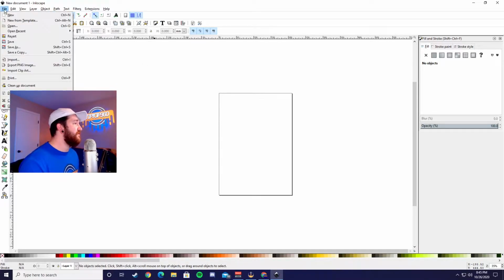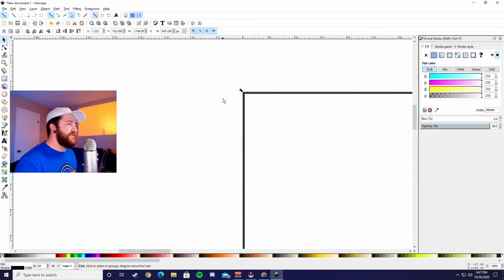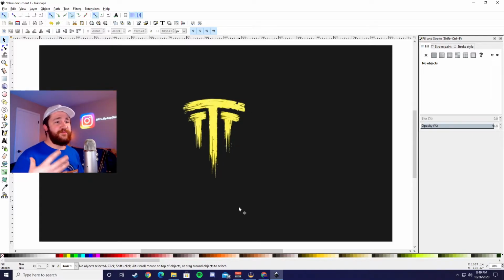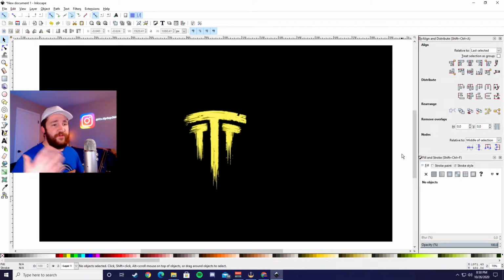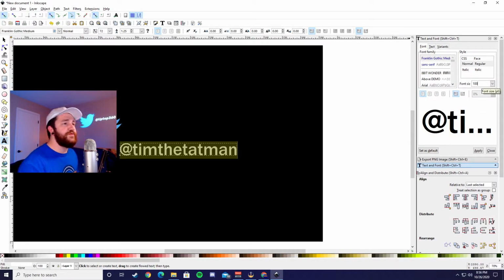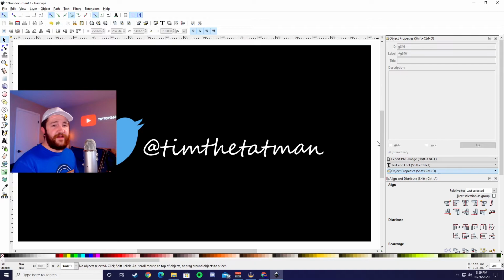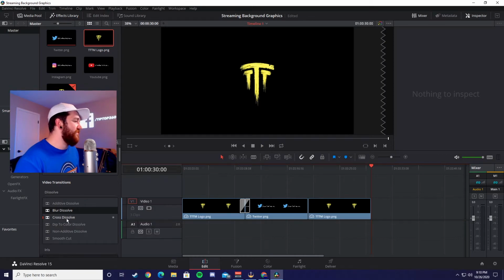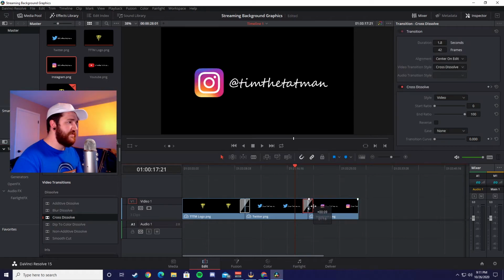I GAVE TimTheTatman A STREAM UPGRADE! | How To Add a Projector To Your Streaming Background.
In this video, we use a projector to create a professional social media scroller for your streaming background!